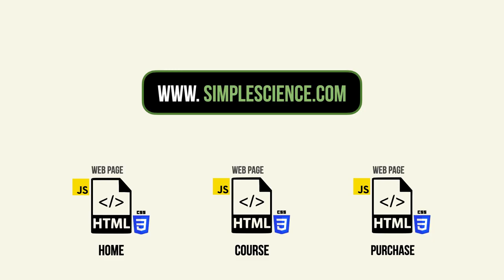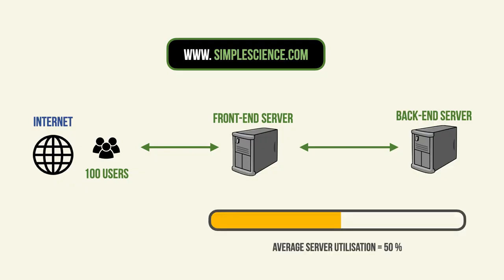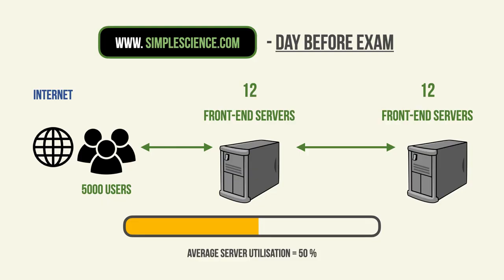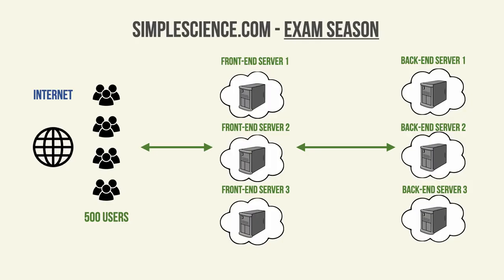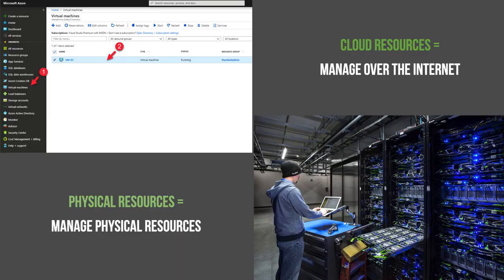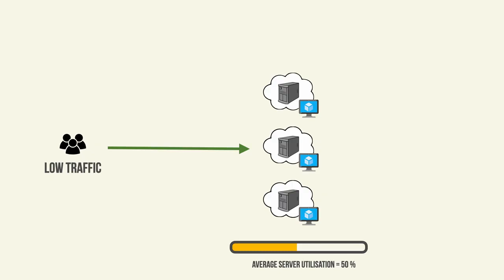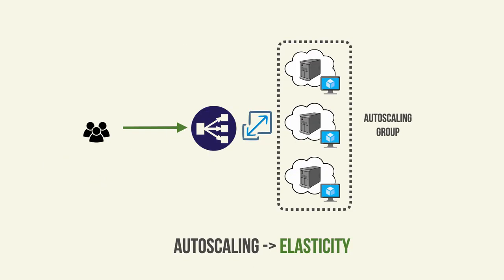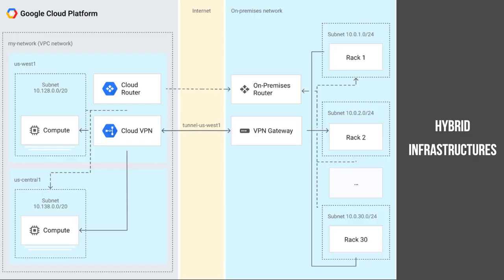Cloud Computing A Simple Demonstration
This video details the ability of Cloud computing to overcome the issues typically faced with on-premise infrastructures, by way of a demonstration of setting up and operating a website.